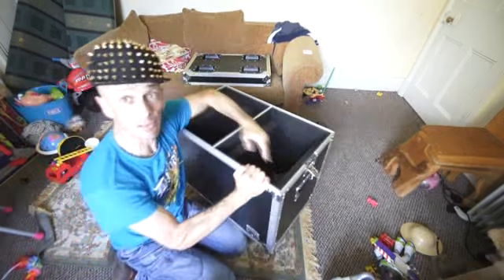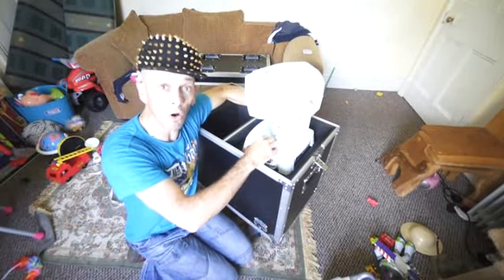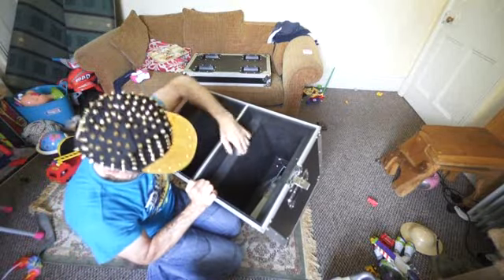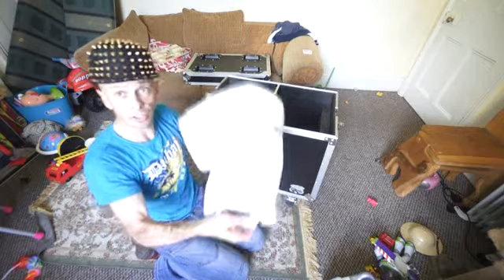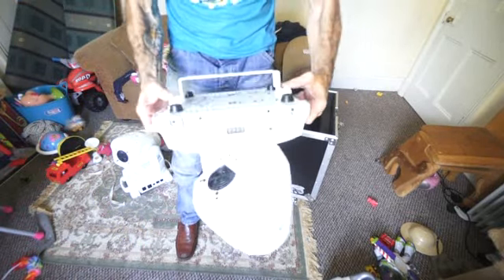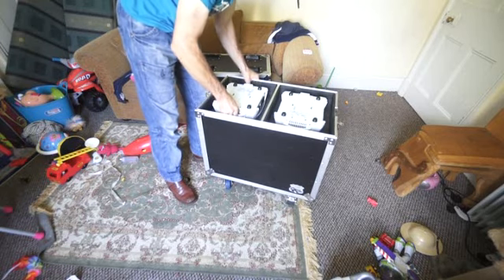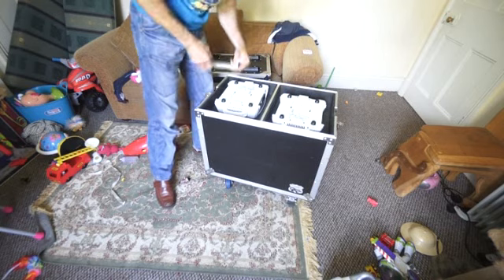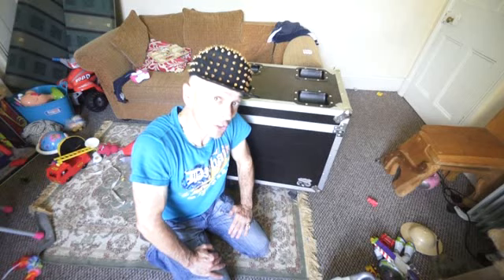CHAUVET DJ INTIMIDATOR SPOT LED 350 FLIGHT CASE